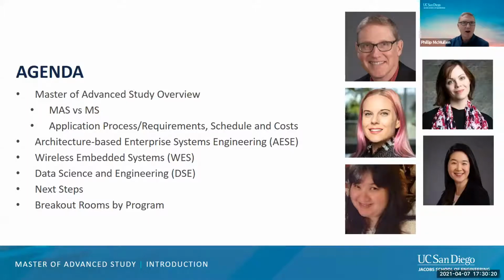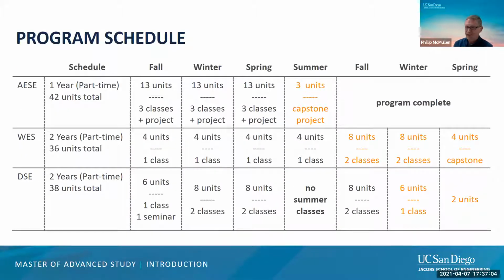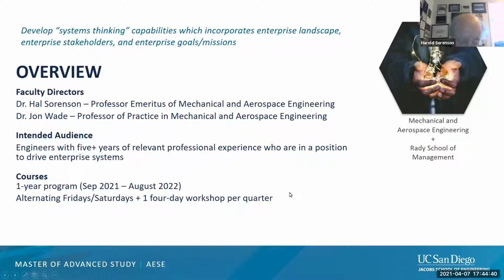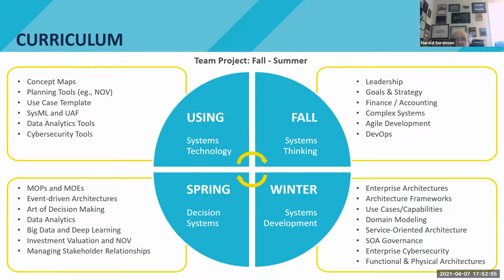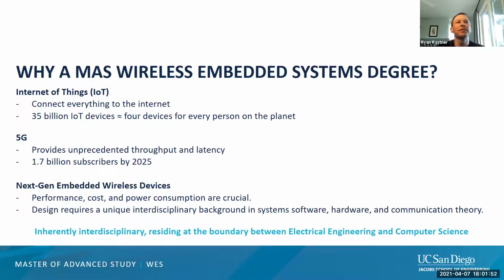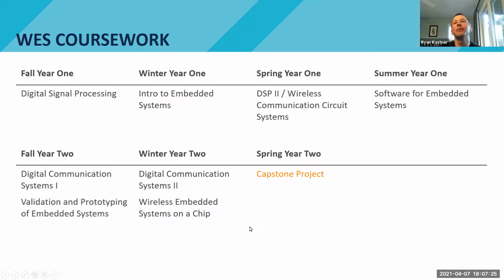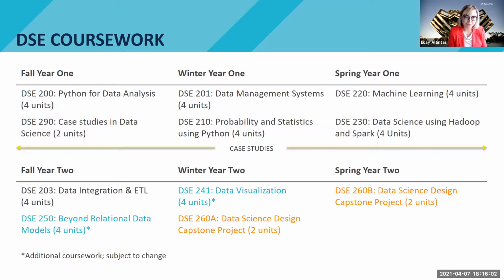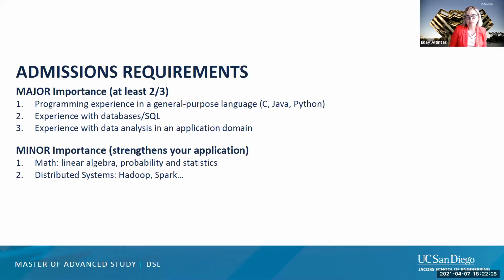2021 Jacobs School MAS Information Session